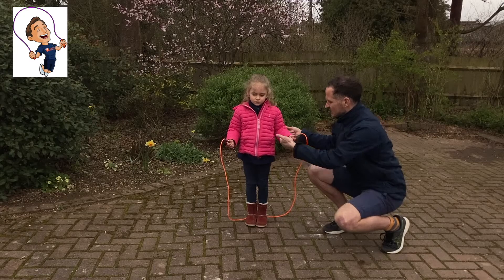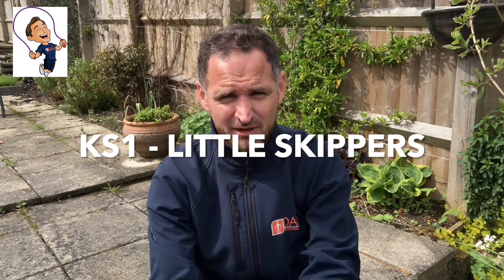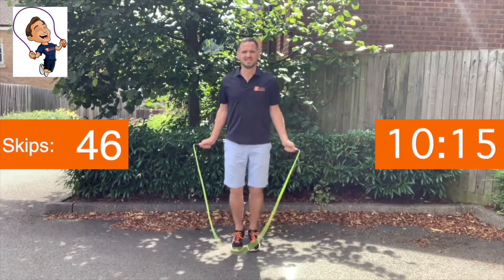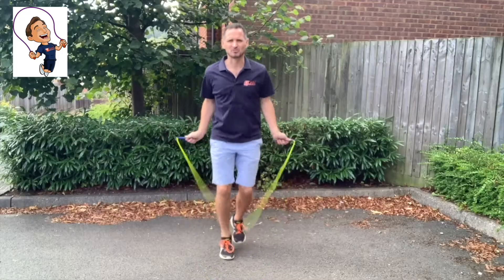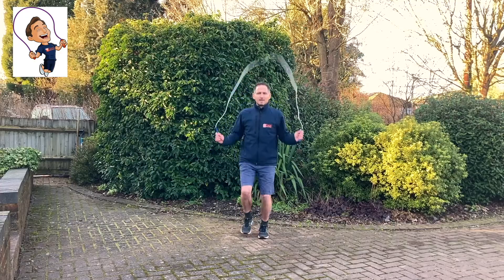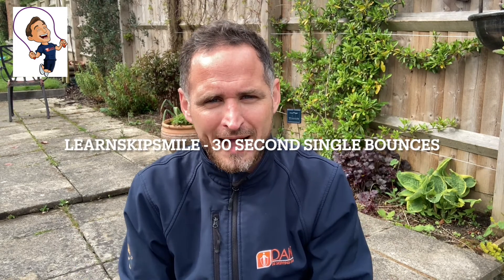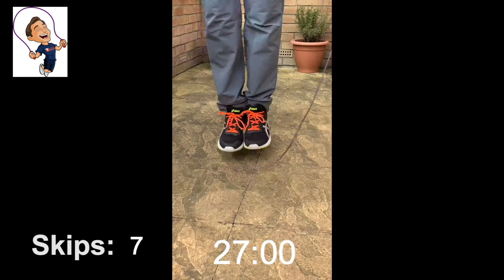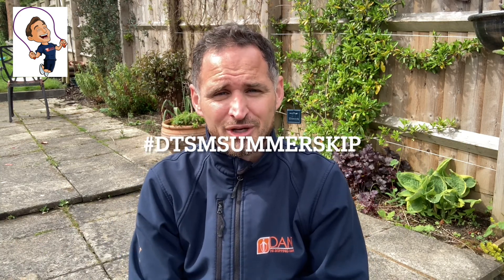DTSM Summer Skip week 1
This is the first weeks guidance for KS1/KS2 and Secondary for DTSMSummerSkip.